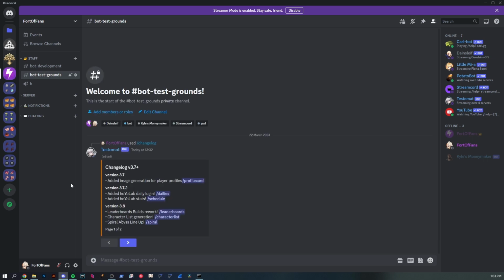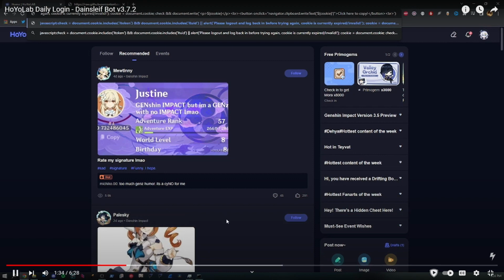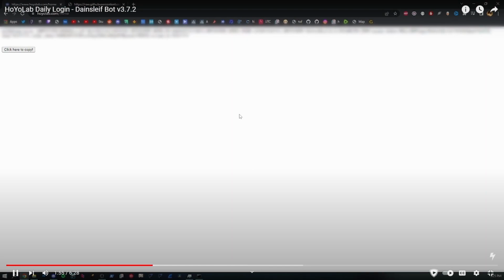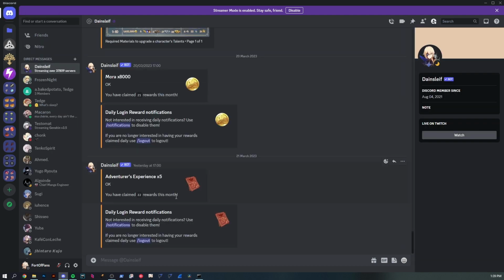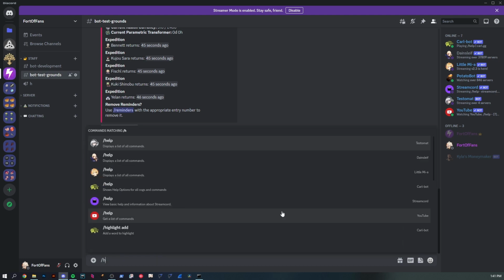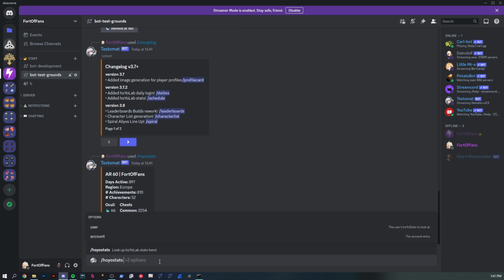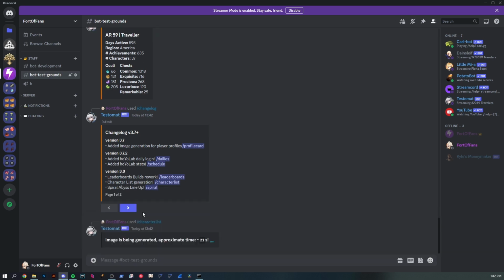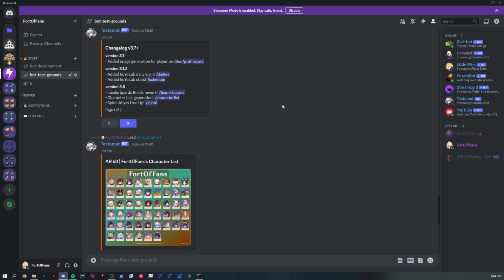HoYoLab Character lists & Spiral Abyss - Dainsleif Bot v3.8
⏰ Time Codes: ⏰
0:00 Intro
0:30 Changelog
1:16 Addressing dailies command issue
1:39 Get HoYoLab Cookie
2:55 HoYoLab dailies & bot features
6:00 New v3.8 Features HoYoLab features
7:17 Outro & Disclaimers

Genshin Impact is an action role-playing game developed by Chinese developer miHoYo, and first published in 2020. The game features an anime-style open-world environment and an action-based battle system using elemental magic and character-switching.